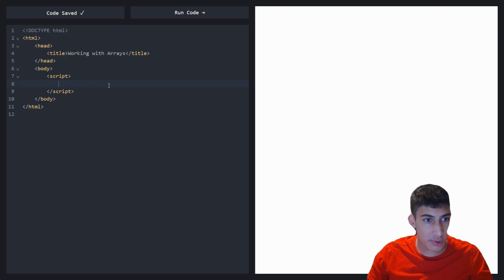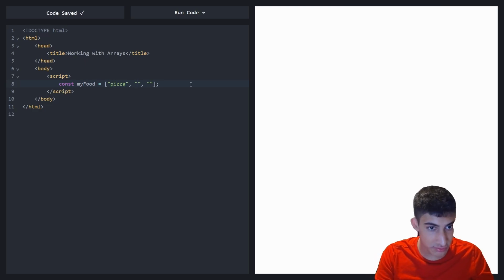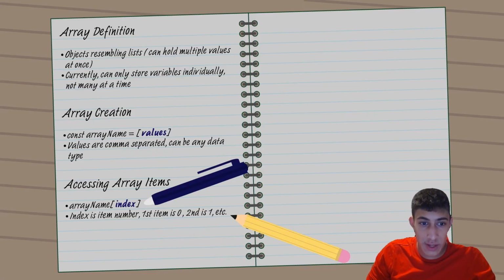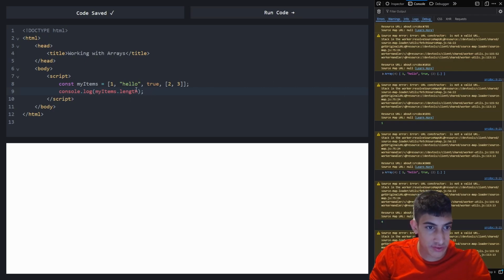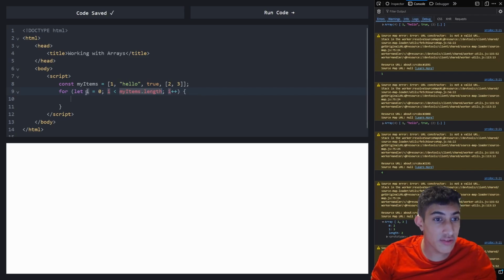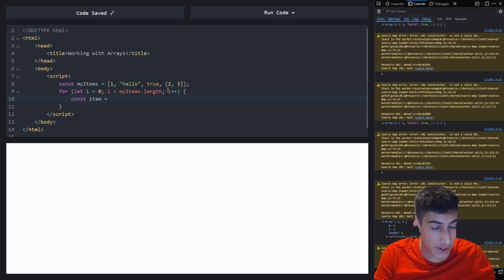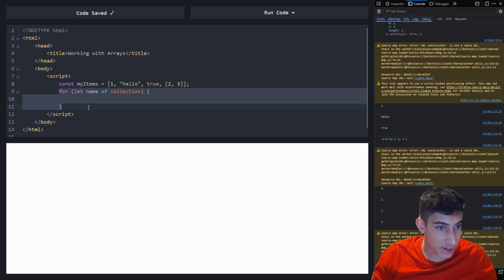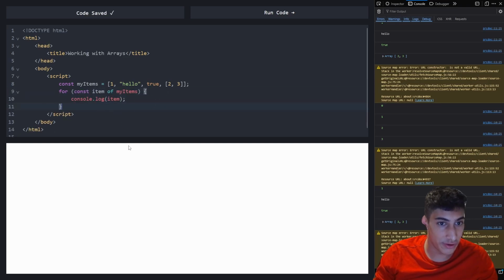Building Interactive Websites: Episode 17 - JS Intro to Arrays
This is the seventeenth video in the Building Interactive Websites with HTML, CSS, and JavaScript series, which goes over the basics of Arrays in JavaScript, including how to define them, access specific elements, and iterate through them.